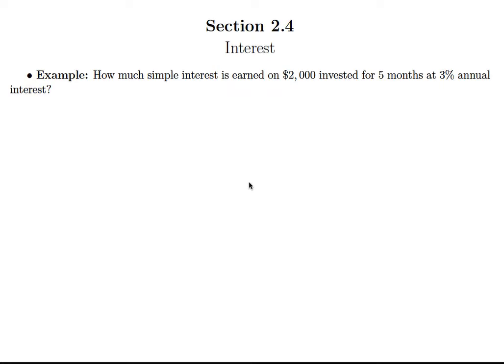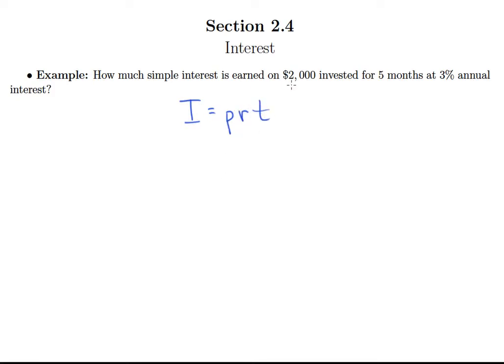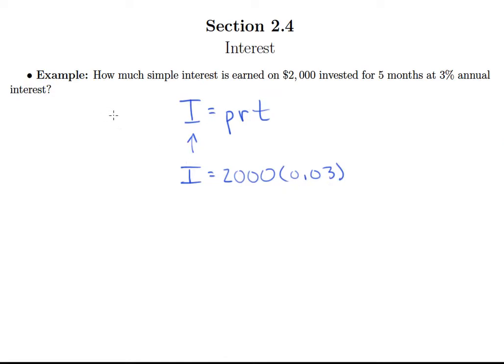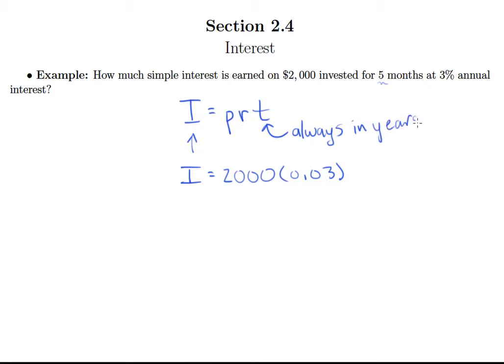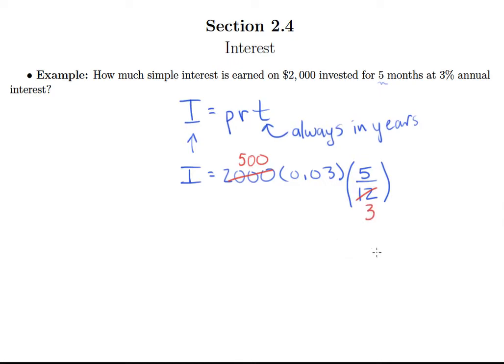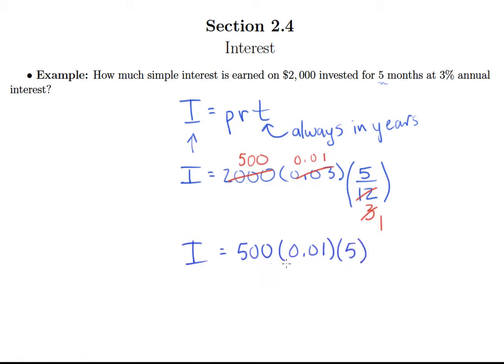Simple Interest Problems 5 (2.4b)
Simple Interest Video 5